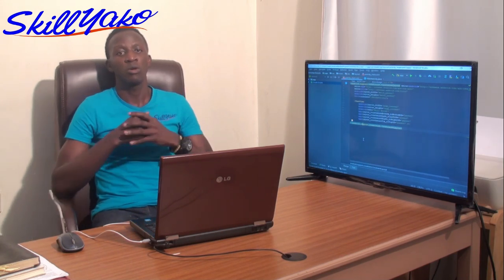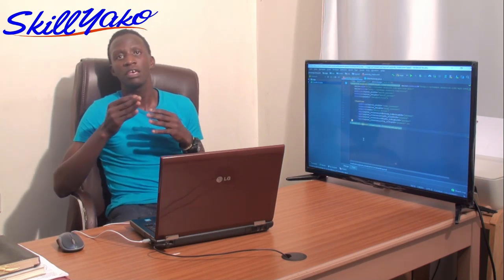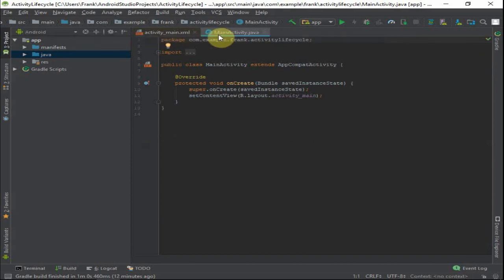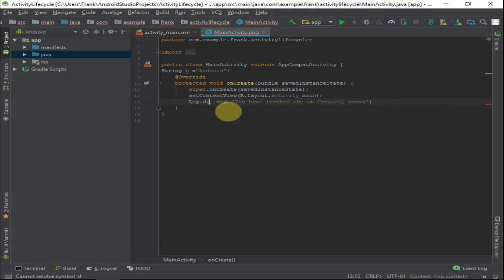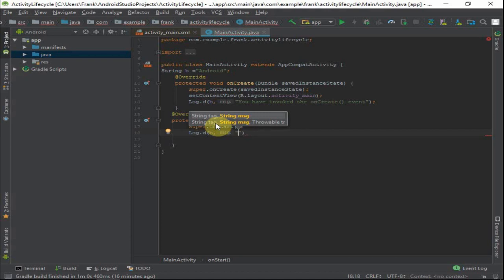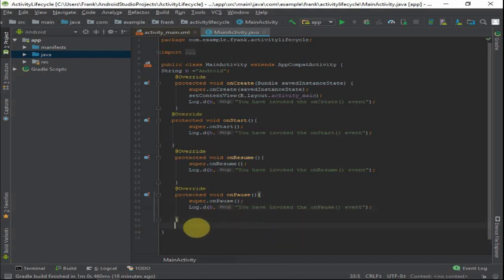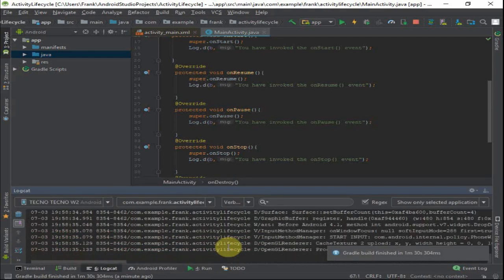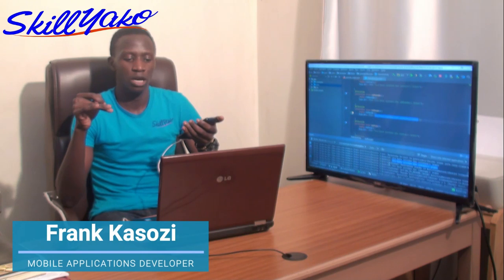Android Activity LifeCycle